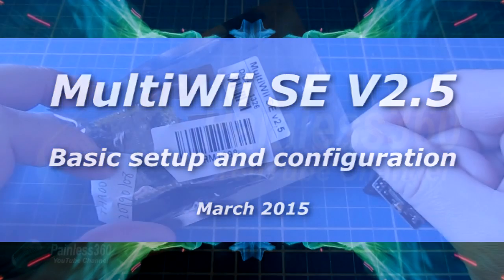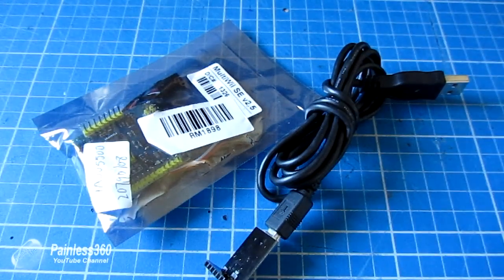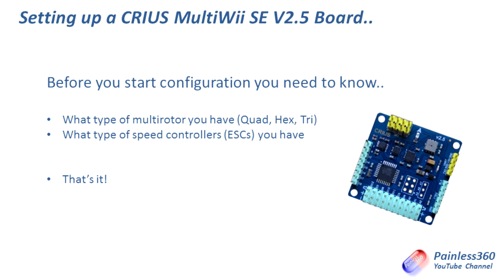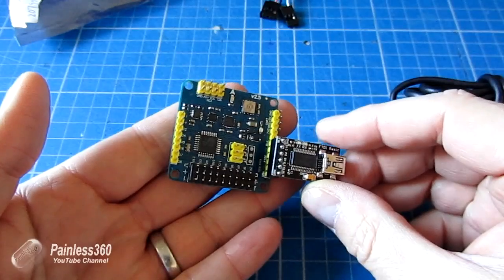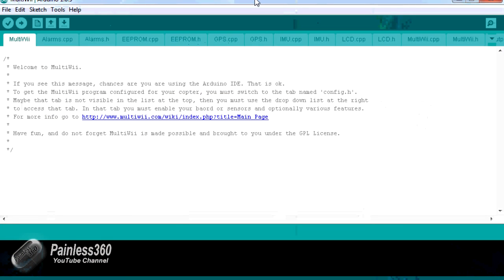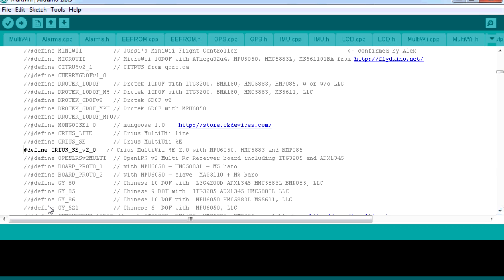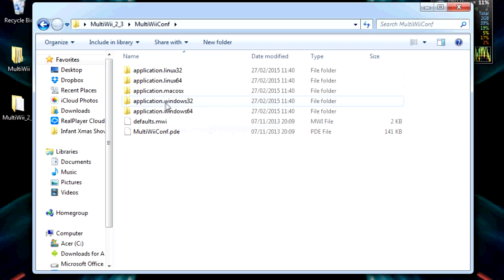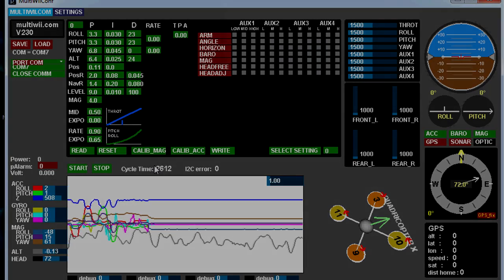(1/7) CRIUS MultiWii SE V2.5 Board - Initial setup and configuration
This is an updated version of an older video for the previous version of the board and an older version of the Multiwii software.

- Cover what you need (1:04)
- Get the board ready to connect to the computer (6:49)
- Install the firmware into the board (9:07)
- Configure the board using MultiWiiConf (17:02)

To see how you connect the board to the receiver and ESCs on your model watch the next video in the series

Happy flying!